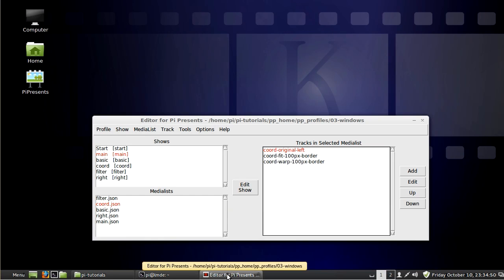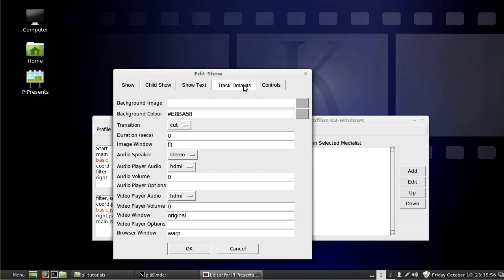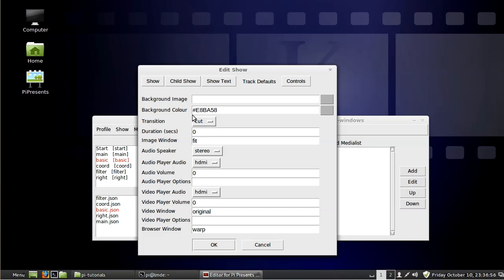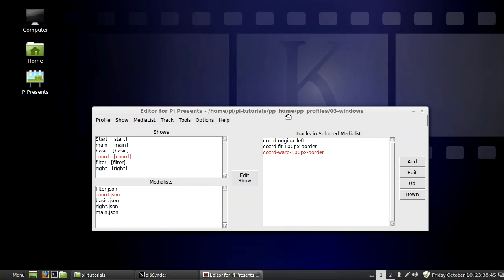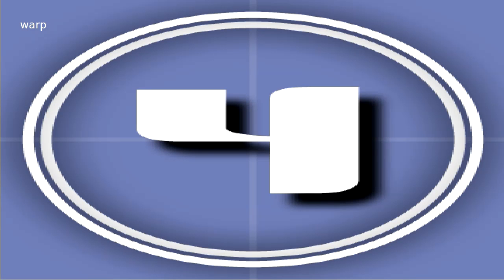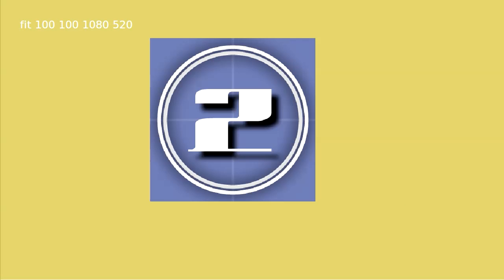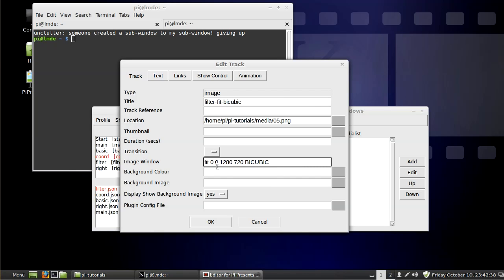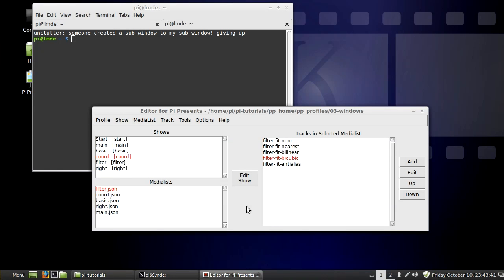PiPresents Tutorial #4: Window Options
This video demonstrates the different image window options provided by PiPresents (original, fit, shrink, warp). The web and video window options are similar.